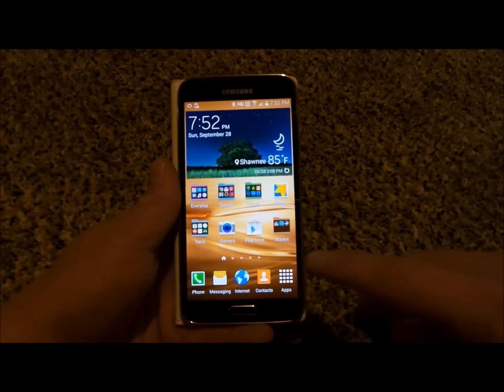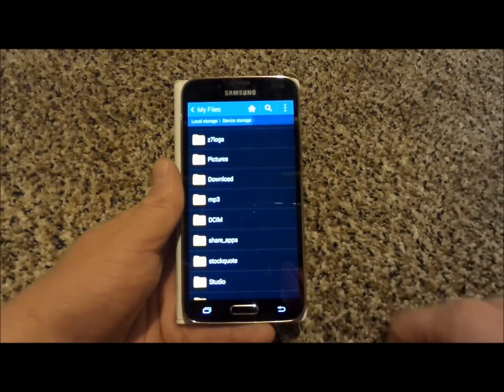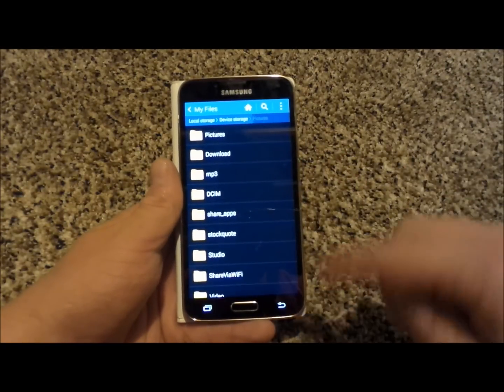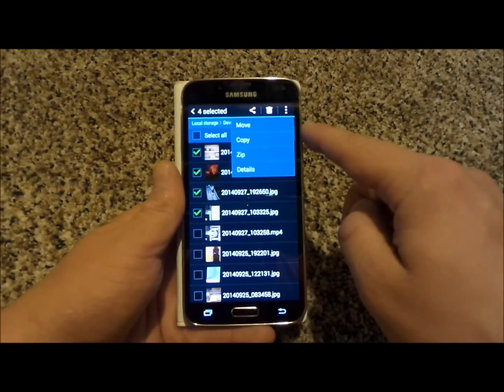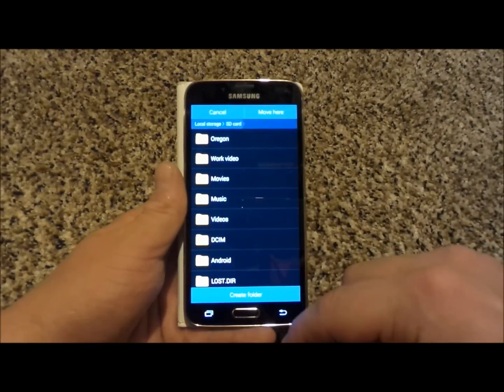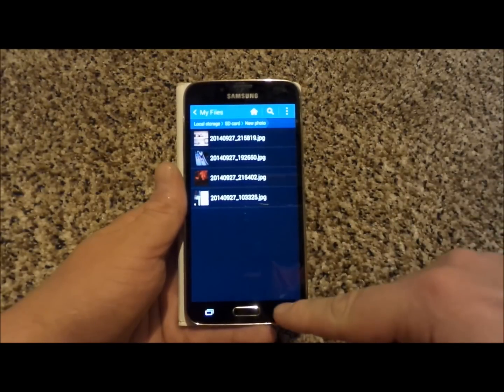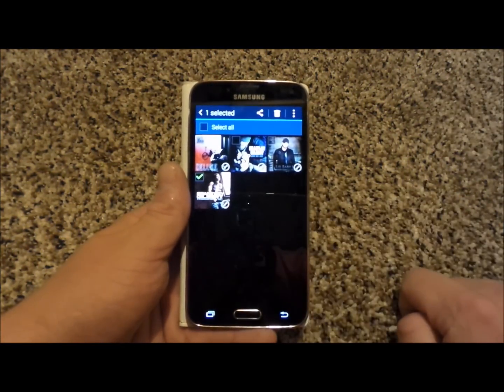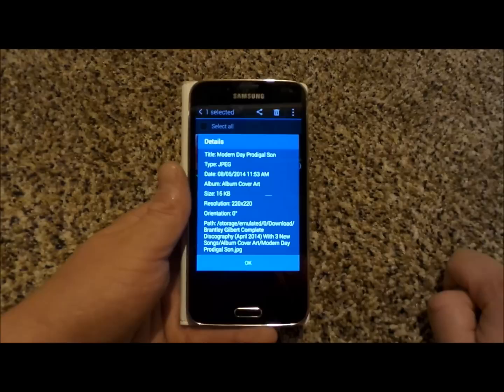Transfer Phone Storage to Micro SD Card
Demonstration on how to transfer between your phone storage and a MIcro SD card on a mobile device. Documents, photos, videos, music, movies.

Used for devices, accessories, reviews, equipment and more.